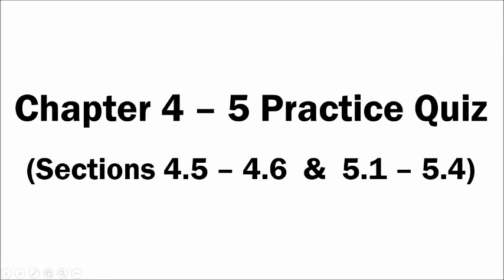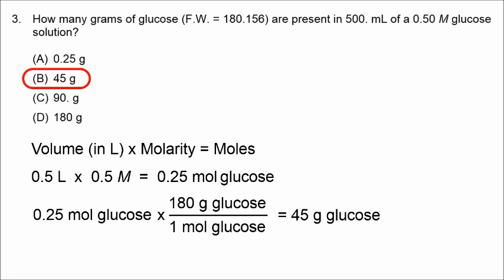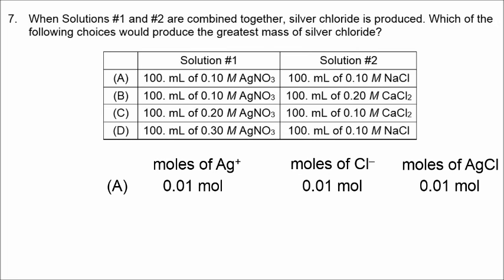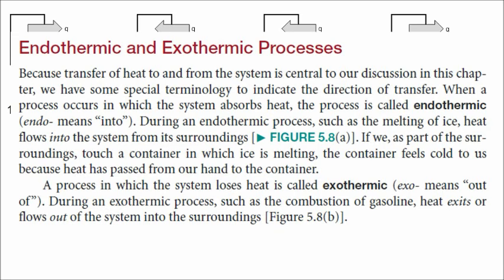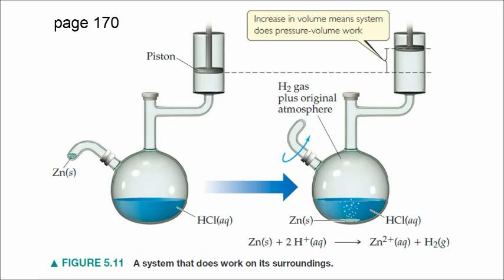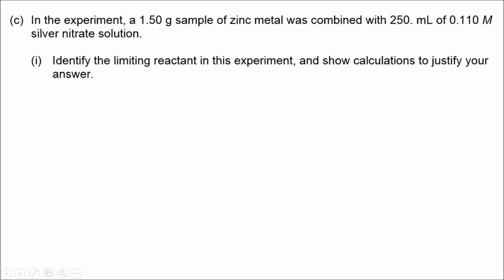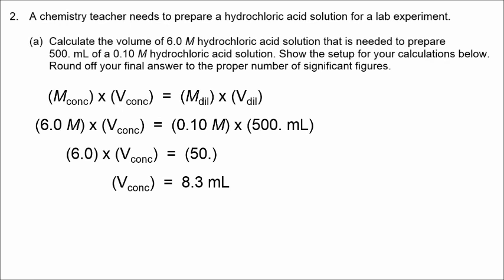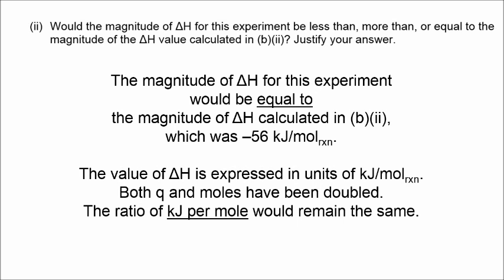Chapter 4 - 5 Practice Quiz (Sections 4.5 - 4.6 and 5.1 - 5.4)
This video explains the answers to the practice quiz on Chapter 4 - 5 (Sections 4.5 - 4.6 and 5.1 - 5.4), which can be found here: